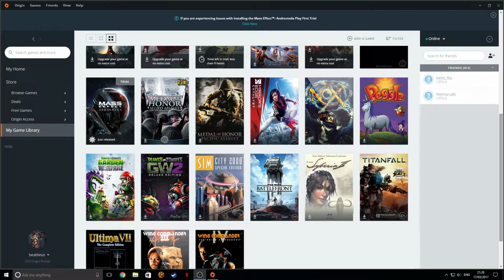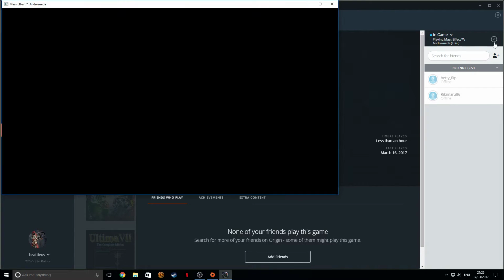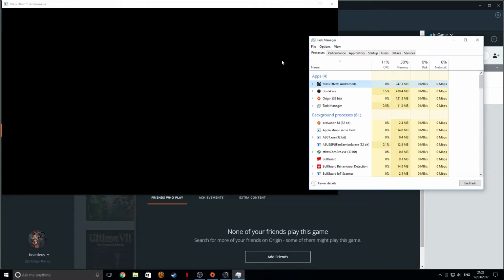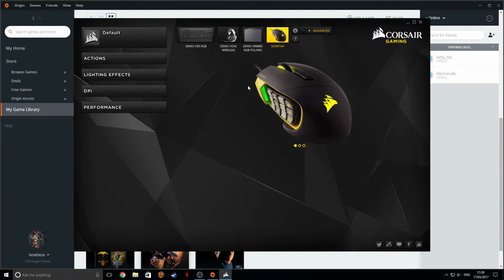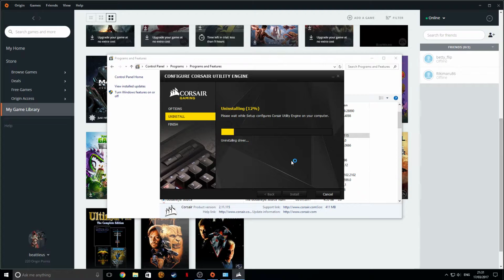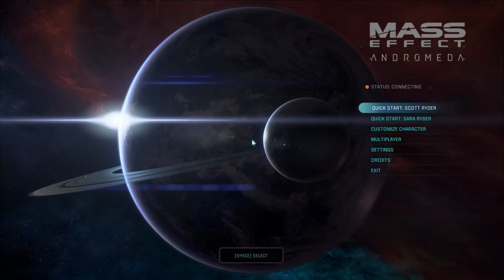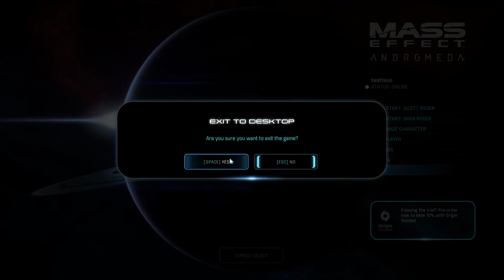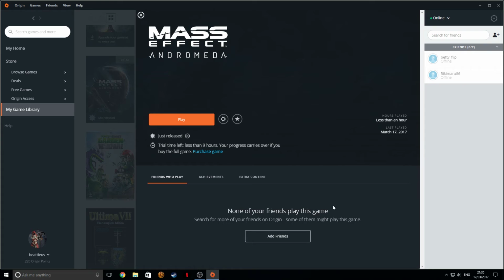Fixing Mass Effect Andromeda Black Screen of Death + Rant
Bioware hates Corsair